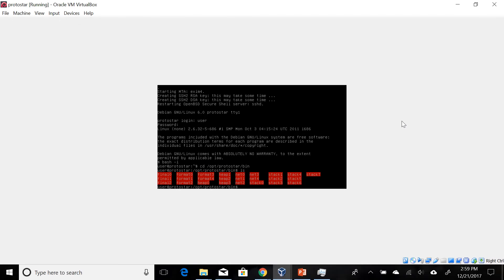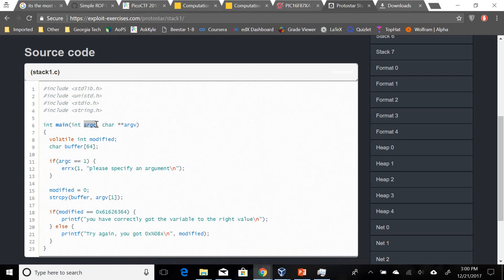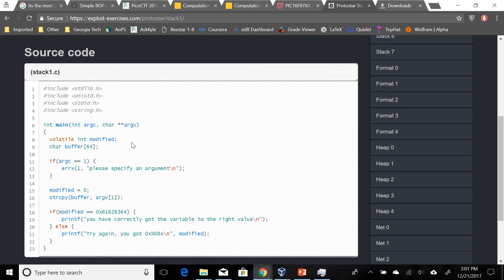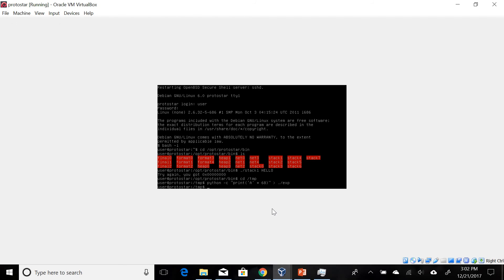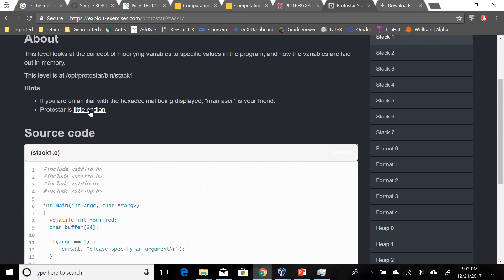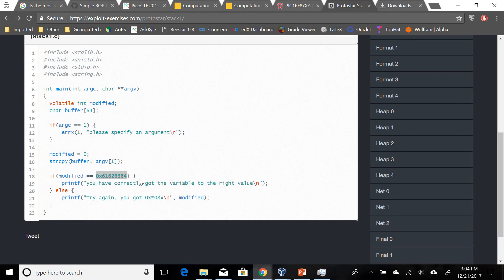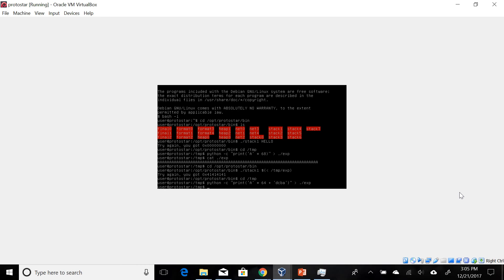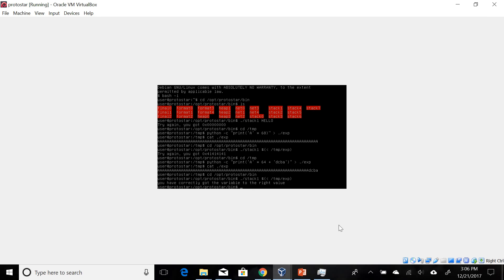Exploit-Exercises Protostar Stack1 Exploit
Another buffer overflow, this time with inputs passed as arguments to main(). This level demonstrates that strcpy(), just like gets(), is vulnerable to buffer overflow exploits. It also shows how to store values into little-endian memory systems.